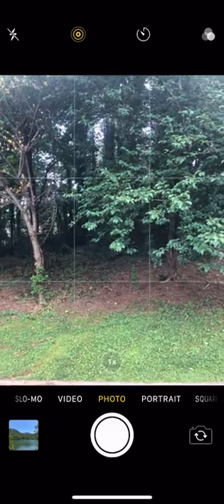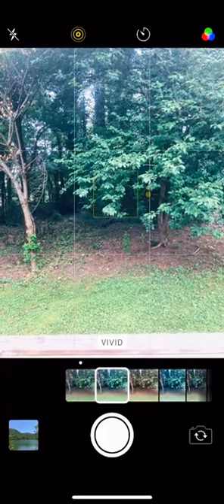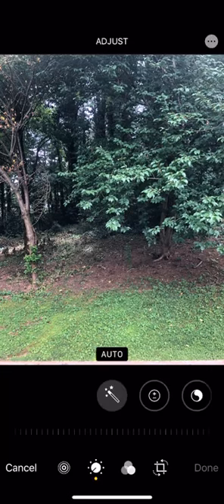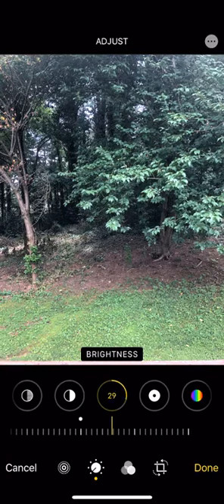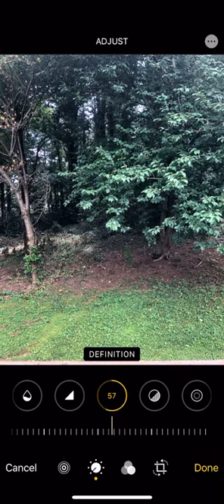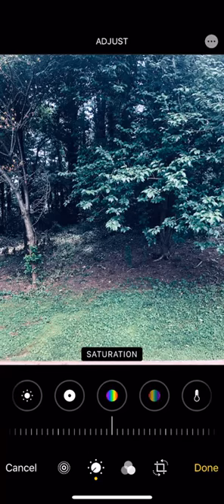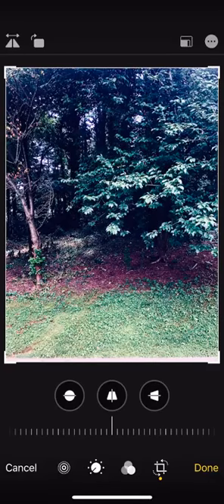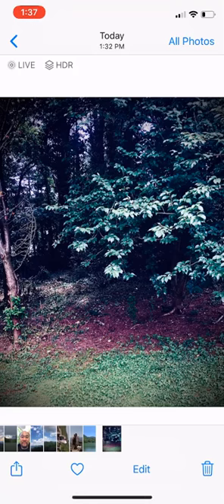Tutorial: iPhone Photo Editing